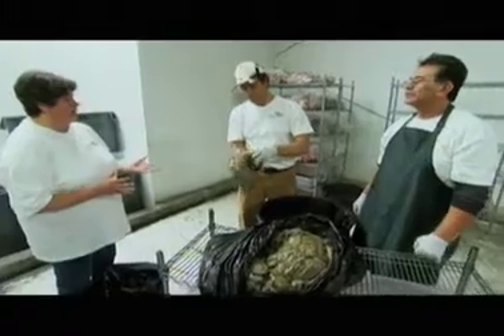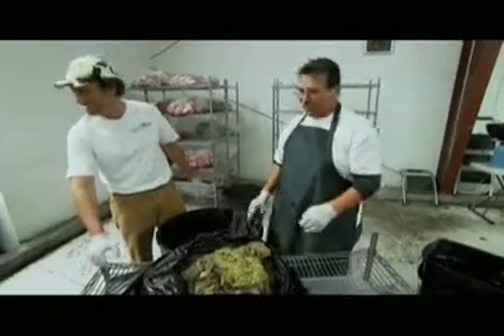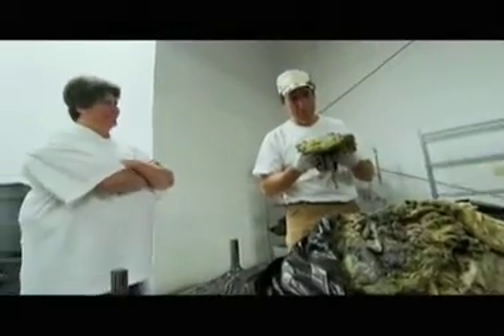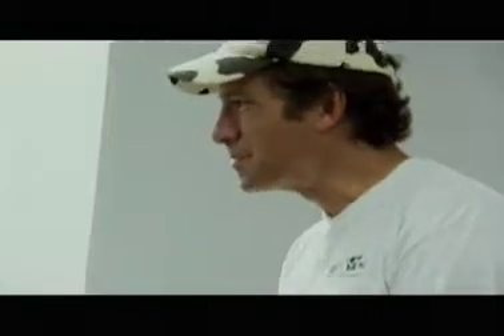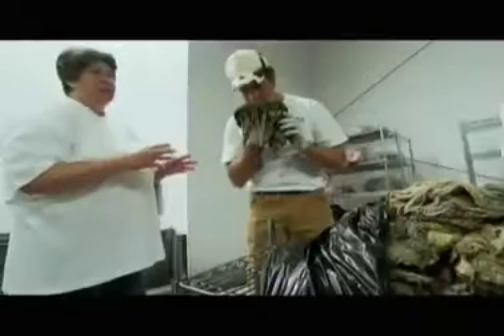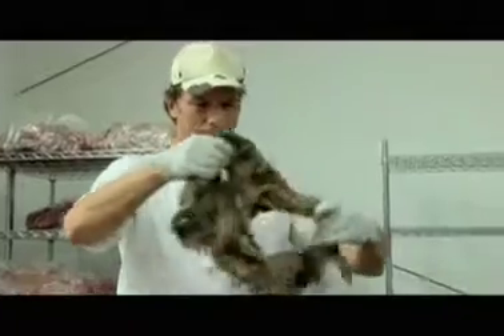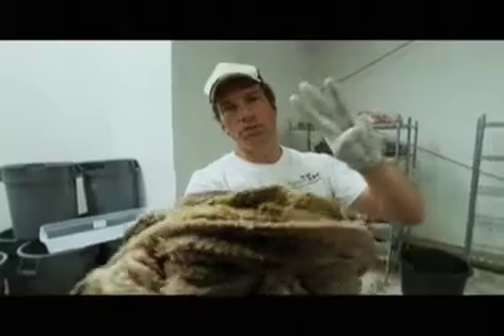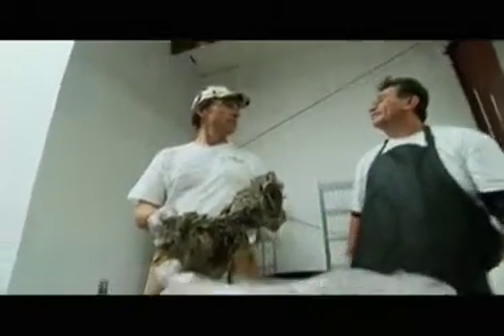Dirty Jobs Fun with Tripe